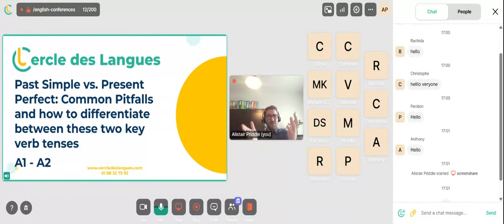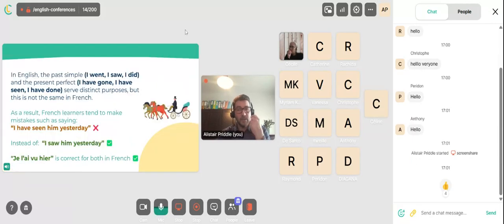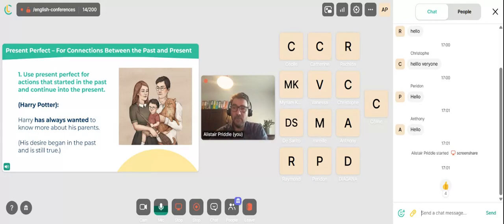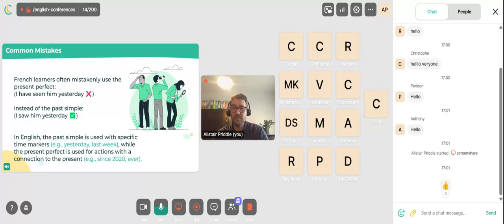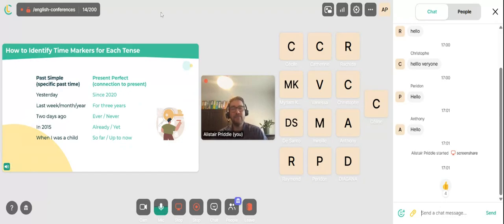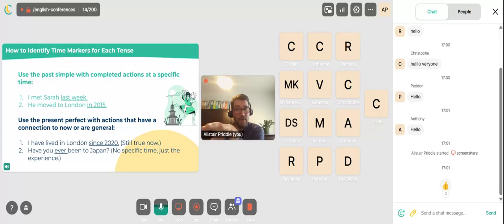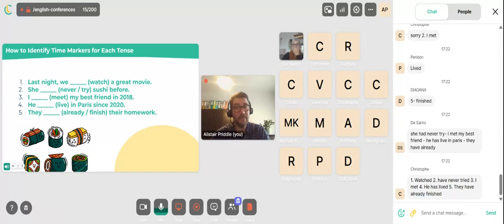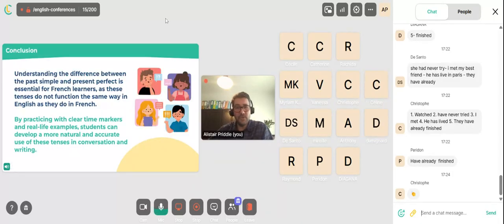Past Simple vs. Present Perfect | Différences clés & erreurs courantes | Replay Webinaire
⏳📚 Comprendre quand utiliser le Past Simple et le Present Perfect peut être un défi pour les apprenants d'anglais. Dans ce webinaire "Past Simple vs. Present Perfect", nous vous aidons à clarifier les différences essentielles entre ces deux temps verbaux et à éviter les erreurs courantes qui peuvent nuire à votre maîtrise de l’anglais.

What You Will Learn:
🔄 Past Simple vs. Present Perfect : Découvrez les règles fondamentales qui déterminent quand utiliser le Past Simple pour des actions passées spécifiques et le Present Perfect pour des actions qui ont un lien avec le présent.

⚠️ Erreurs fréquentes : Identifiez les pièges les plus courants dans l’utilisation de ces deux temps et apprenez comment les éviter pour être plus précis et naturel en anglais.

💡 Exemples pratiques : Apprenez à appliquer ces deux temps verbaux dans des situations réelles grâce à des exemples clairs et des exercices interactifs.

🌍 Différences culturelles et contextuelles : Explorez comment ces deux temps sont utilisés dans différents contextes (formels, informels, écrits et parlés) pour mieux comprendre leur utilisation selon la situation.

🎯 Maîtriser le Past Simple et le Present Perfect est crucial pour parler anglais avec précision et fluidité, surtout dans des discussions professionnelles ou lors de la narration d’événements.

🌐 Améliorez votre anglais avec Le Cercle des Langues : Visitez pour explorer nos cours de langue, qui vous aident à maîtriser les subtilités des temps verbaux en anglais et bien plus encore.

📺 Si ce webinaire vous a aidé à mieux comprendre les différences entre le Past Simple et le Present Perfect, n’oubliez pas de liker, partager avec vos amis, et vous abonner pour encore plus de conseils pratiques ! 🔔